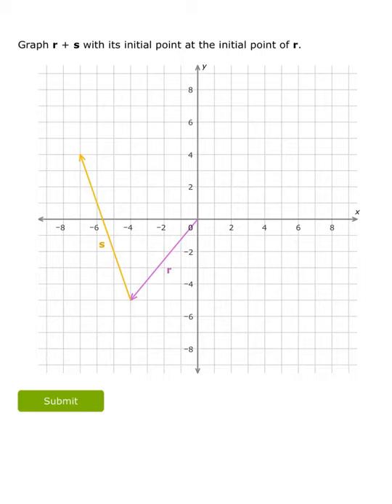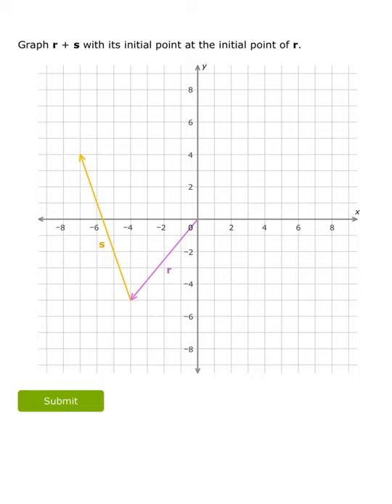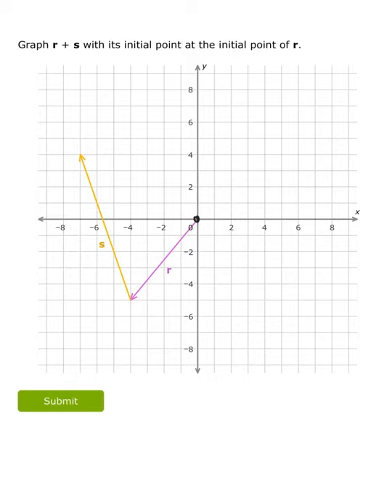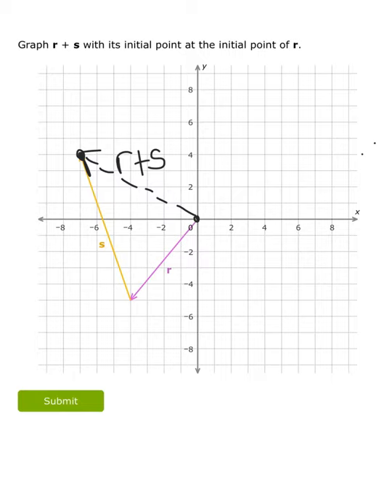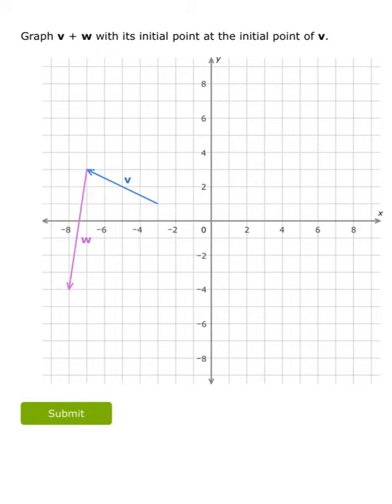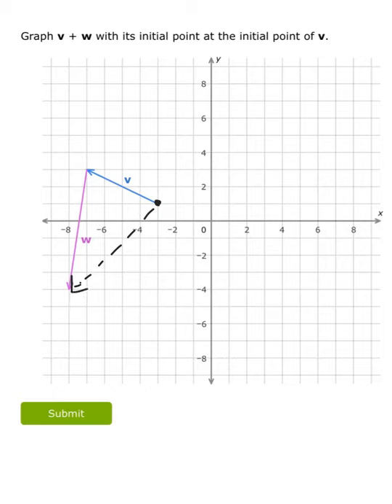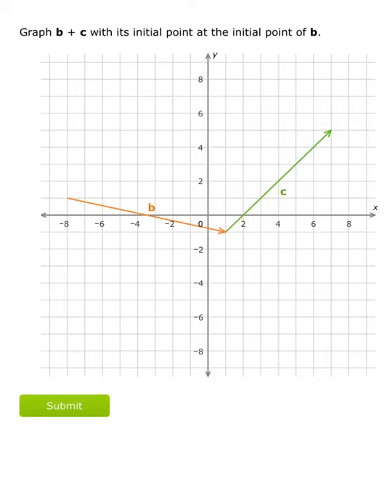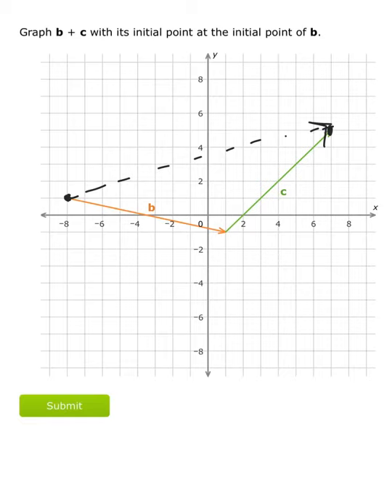Pre Cal IXL U5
Resultant Vectors Using the Triangle Method